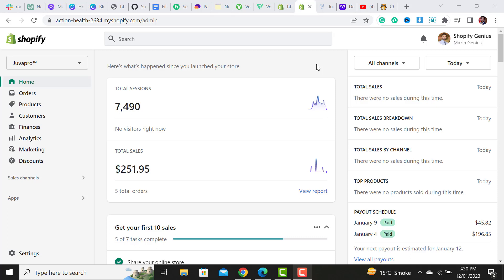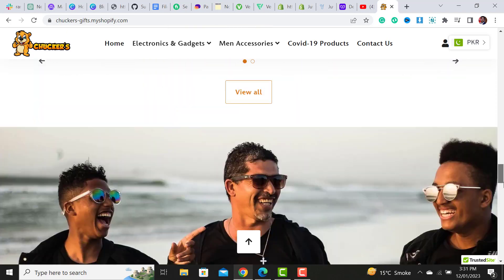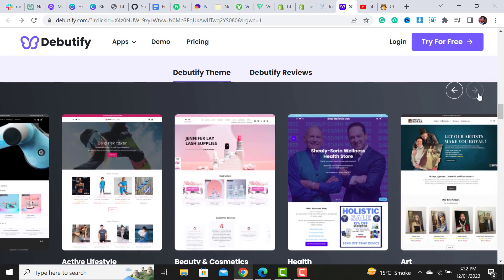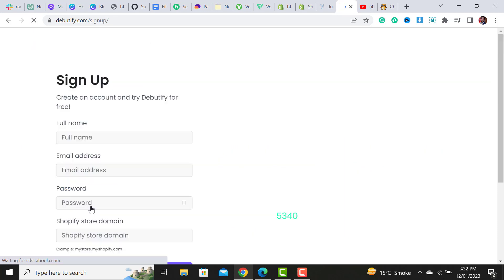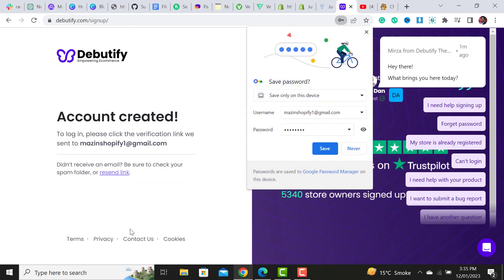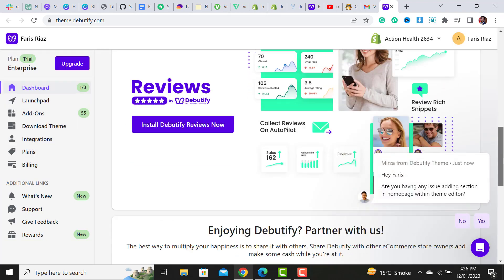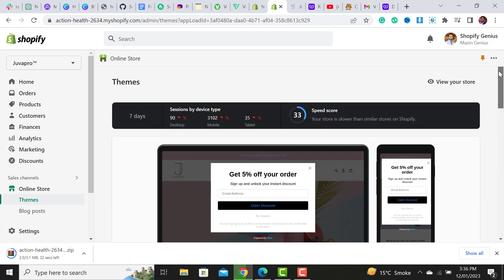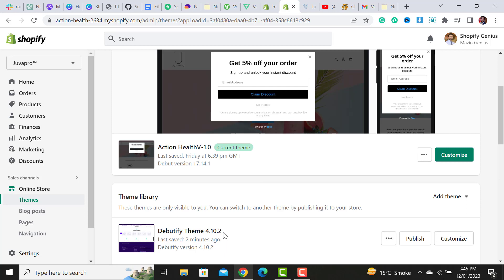How to Install Debutify Theme 2023 | Free Shopify Theme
Debutify theme is a free Shopify theme available online. To download and Install Debutify Theme on your Shopify store, you can follow these steps:

Log in to your Shopify store by entering your store's URL and clicking on the "Connect to Shopify" button.
Click on the "Install Theme" button to begin the installation process.
Wait for the theme to finish installing, then click on the "Customize" button to edit your store's design.

Please note that the above instructions are general and may vary depending on your specific version of Shopify. If you have any issues during the installation and download process, you can refer to me on Skype or Upwork.

It's also worth noting that by installing the theme via the Debutify website, you'll be installing the latest version.

If you don’t know who I am, my name is Faris a dropshipping expert, website developer, and digital marketer. I run a Shopify Agency "EcomRanks" and consulting Business based in Pakistan. On this channel, I will share SHOPIFY business tips about how to grow your Shopify business using digital tools.